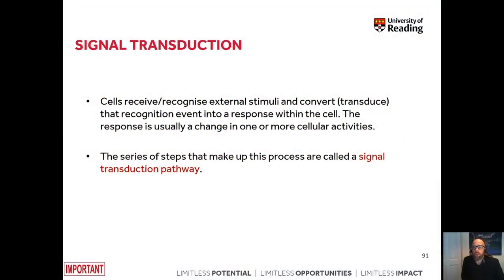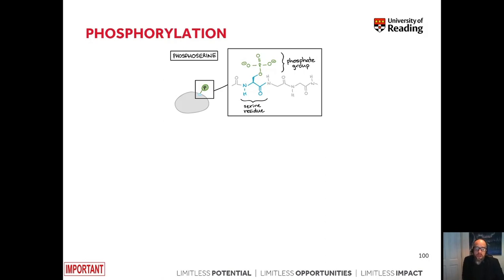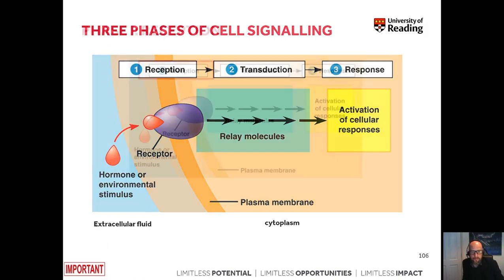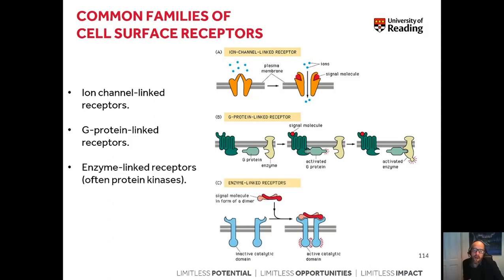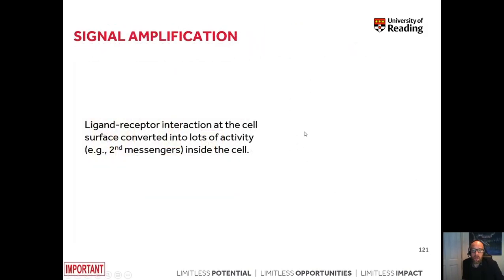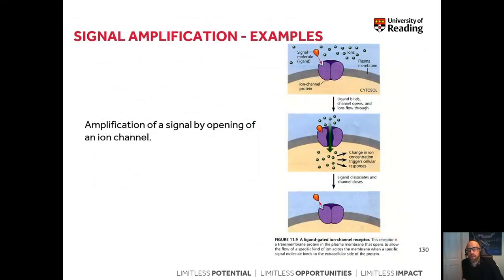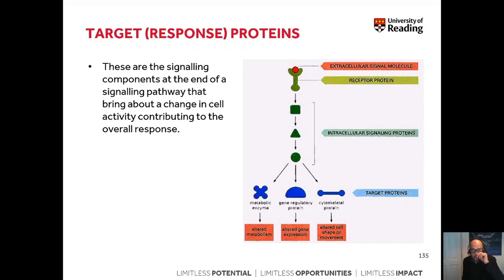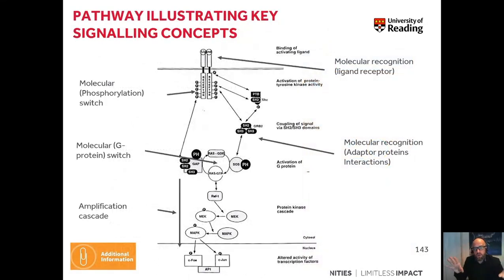Watch 'PM1A week 8 cell biology basics of cell signalling III' Microsoft Stream Google Chrome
cell biology   basics of cell signalling III'